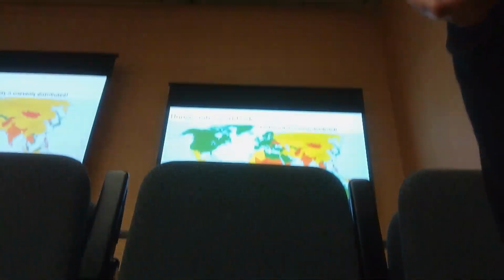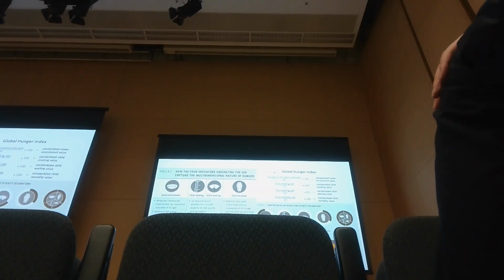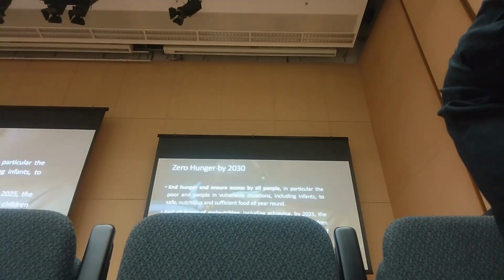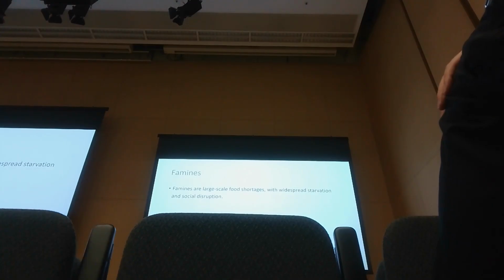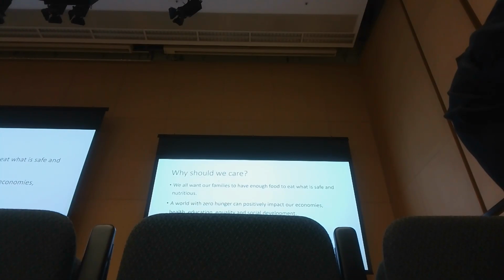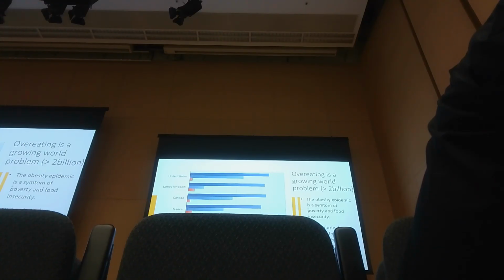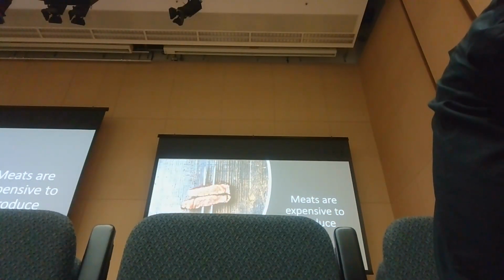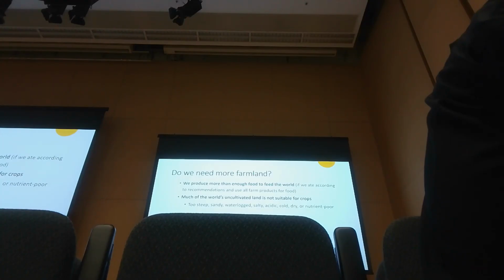OCES 1010 10/3